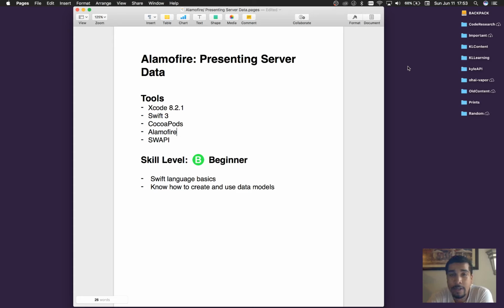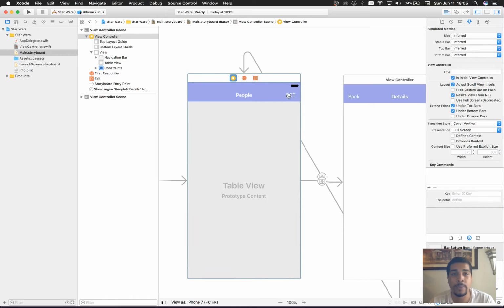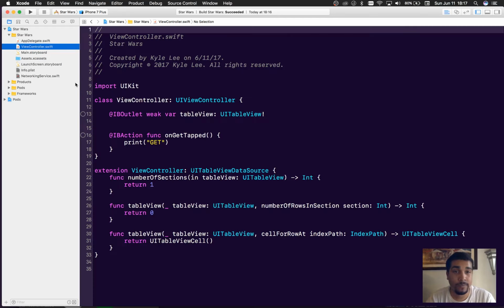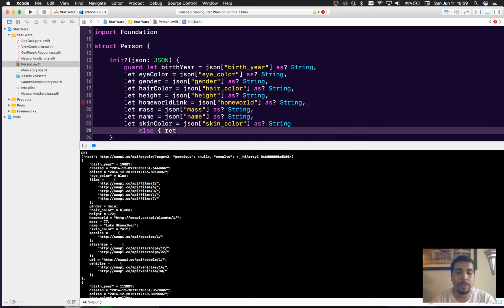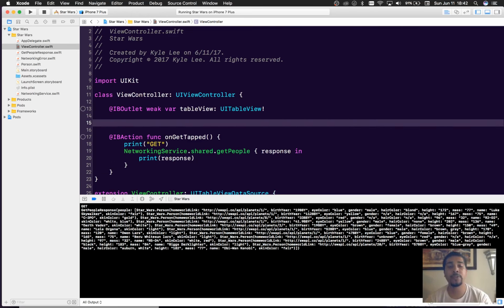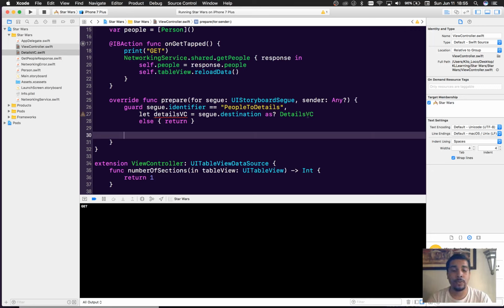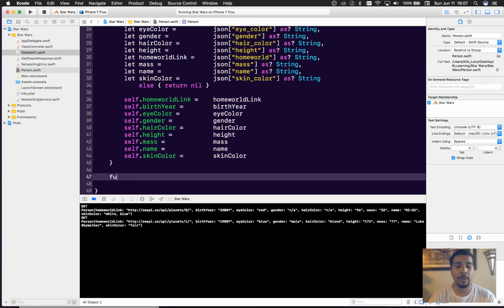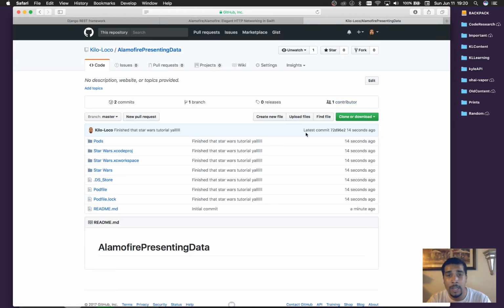Alamofire: Presenting Server Data | Swift 3, Xcode 8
Today we go over Alamofire and how to present server data with Swift 3. This is a step by step tutorial that will explain what is happening in each line of code so you can grasp the full concept of how Alamofire works and how to present the JSON data you receive.

Networking is a major part of iOS development and is almost always required for iOS developer jobs. Alamofire makes it easy for you to get the data you want and the code easier to read

By the end of this tutorial, you will know how to GET JSON from a server (we user the Star Wars API aka SWAPI), see how to change that data into models, and present info using those data models to the UI.